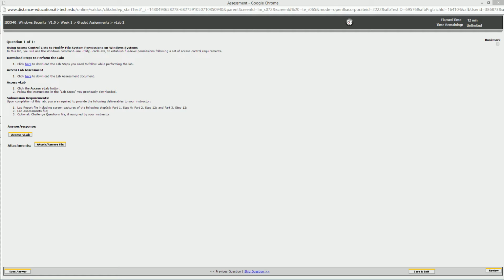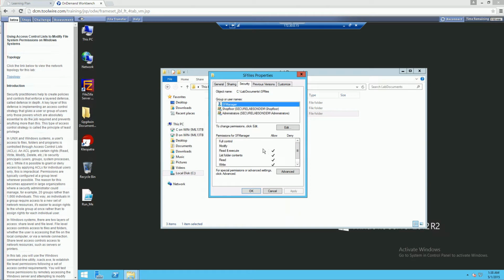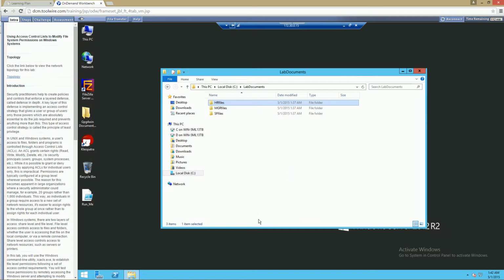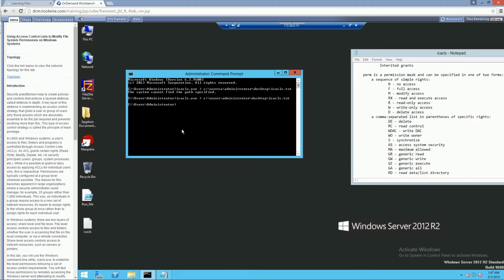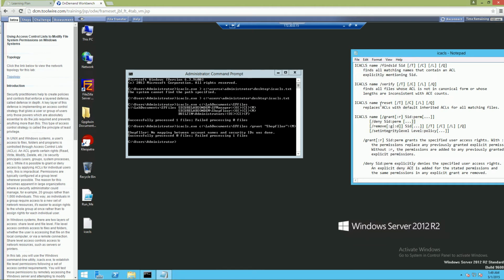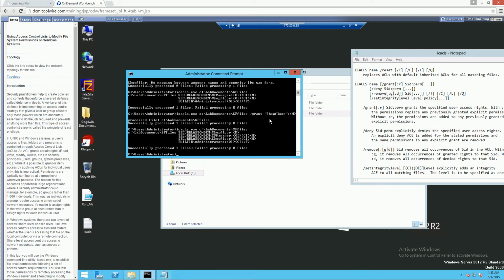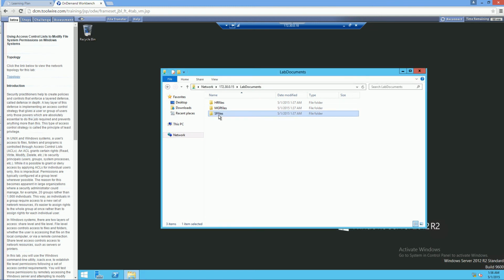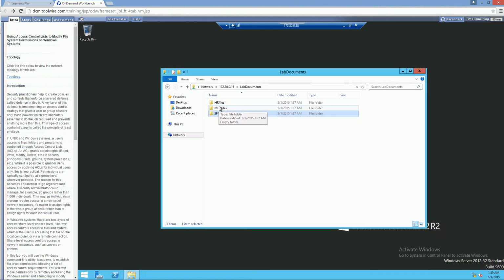IS3340 - Lab 2 - Using Access Control Lists to Modify Files Systems Permissions on Windows Systems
Using Access Control Lists to Modify Files Systems Permissions on Windows Systems